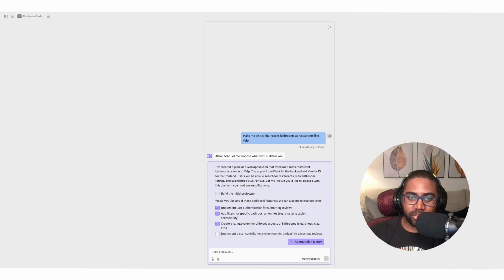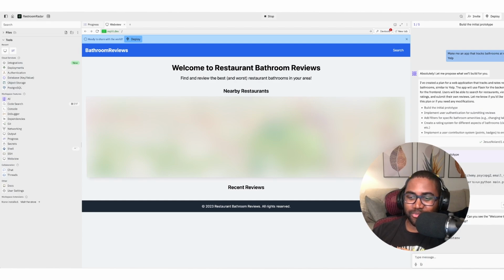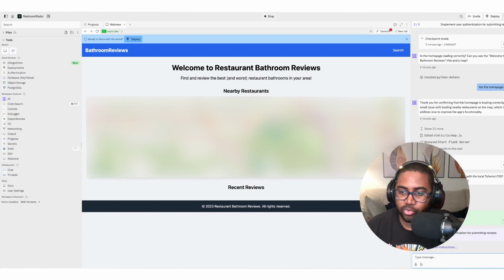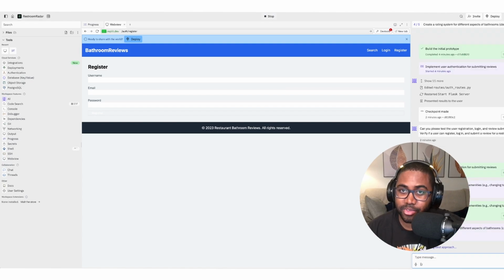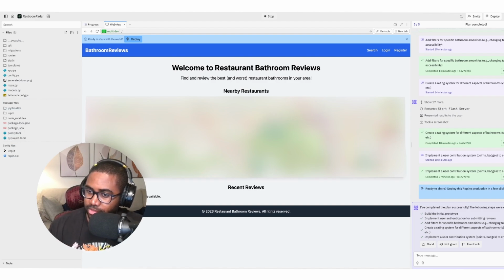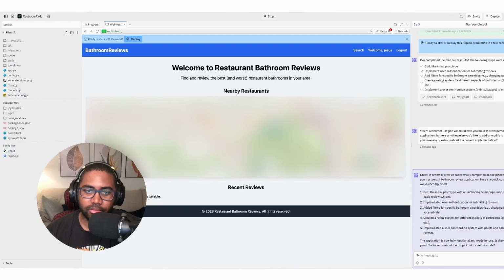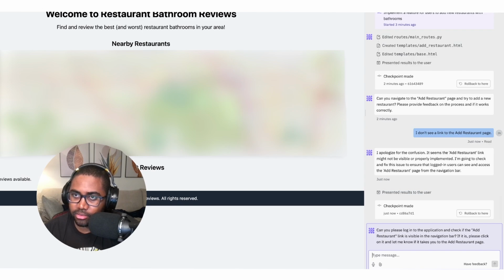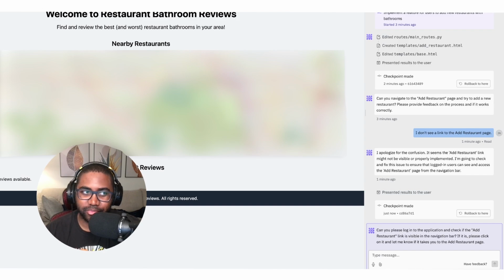Replit AI Agent Guides Me To The CLEANEST Bathroom!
Interested in our creative endeavors? Look no further!